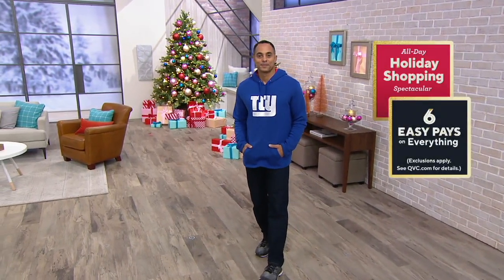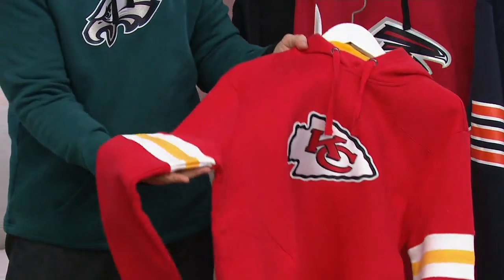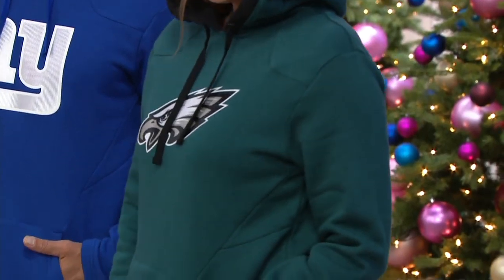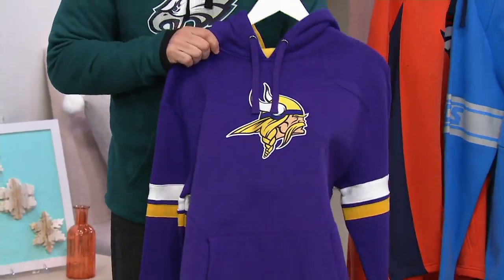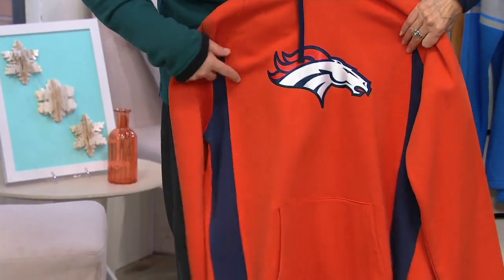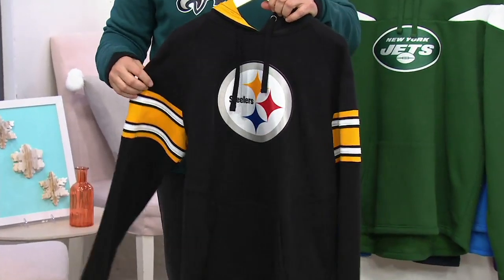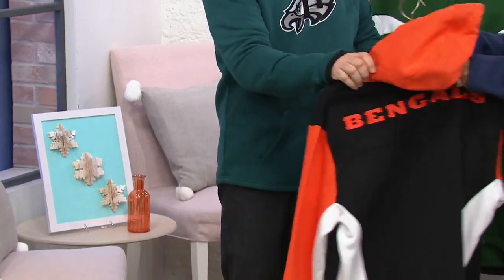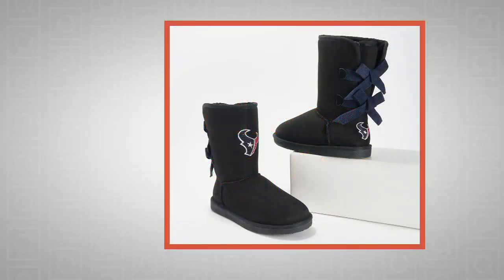NFL Redzone Pullover Hoodie by Fanatics on QVC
NFL Redzone Pullover Hoodie by Fanatics

Your timeworn football sweats make the cut for your couch, but when you're headed to the game (or just out of the house), rise to the occasion in this smart team pullover. From Fanatics.